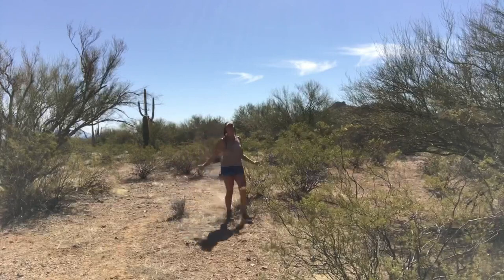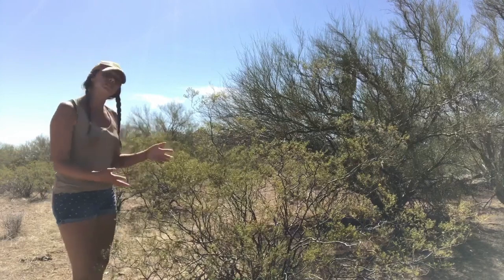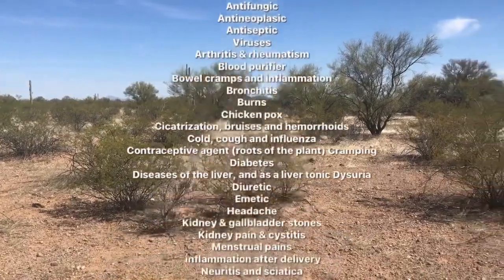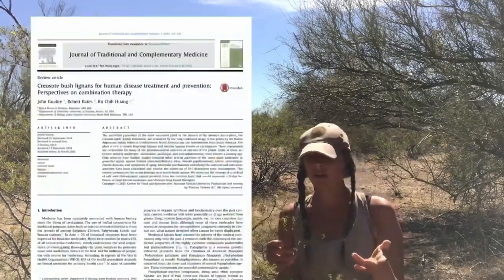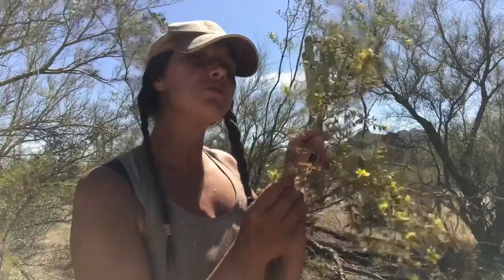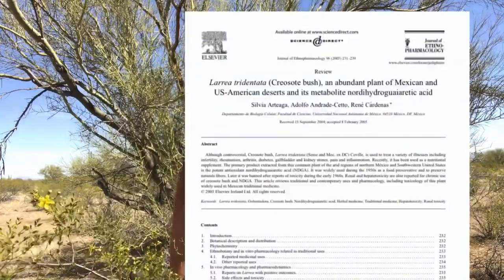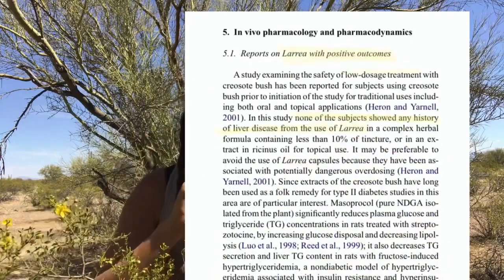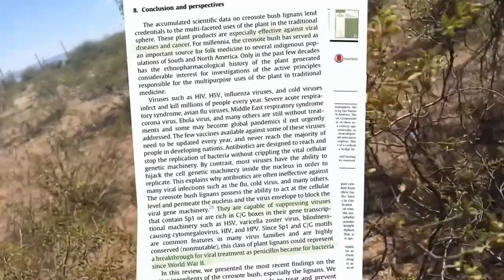Miracle Cure or Toxic Myth? The CREOSOTE BUSH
Foraging & Eco Skills Edu @WaggleBee